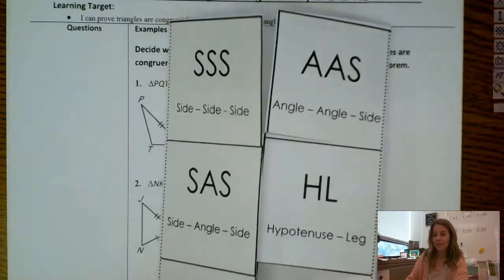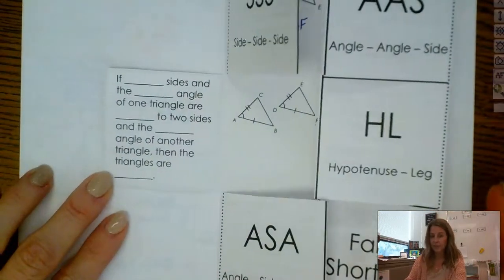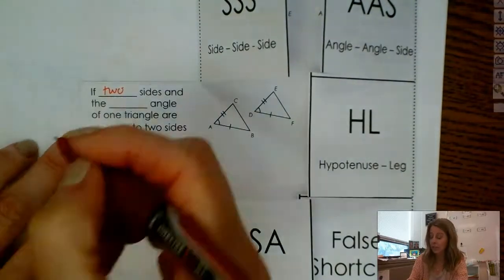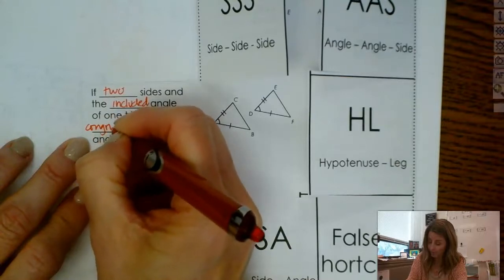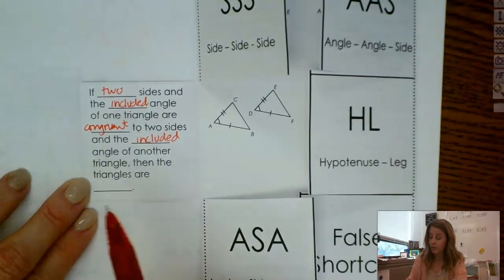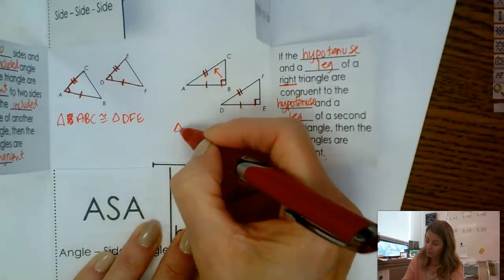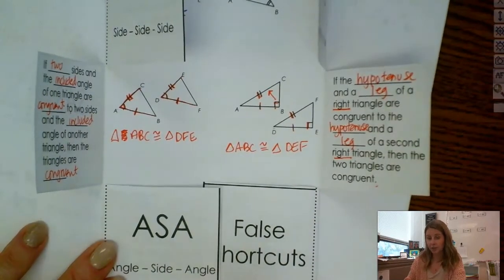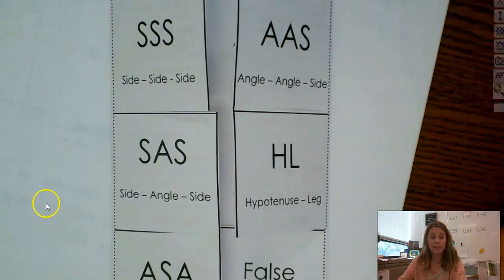Foldable - SAS and HL